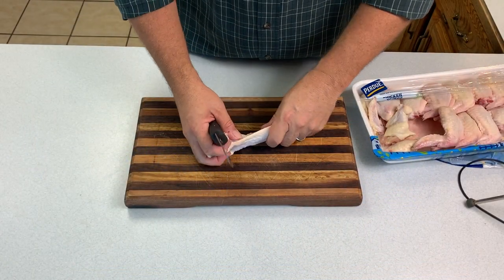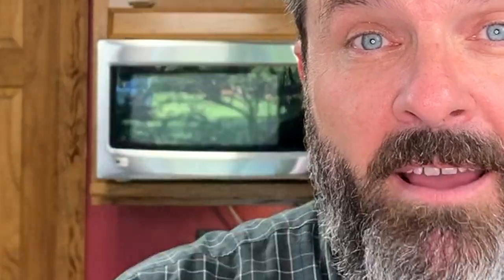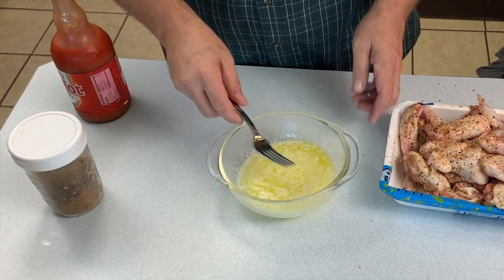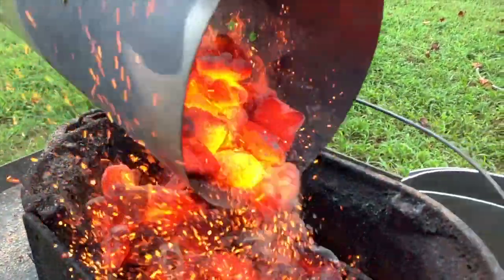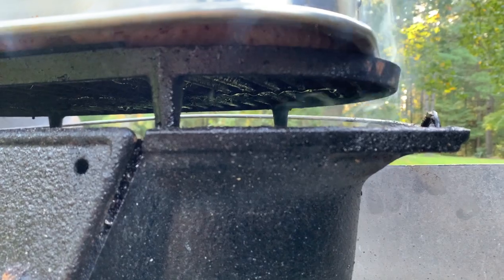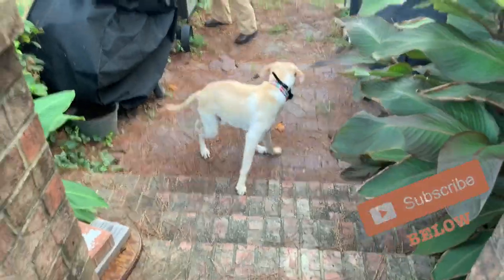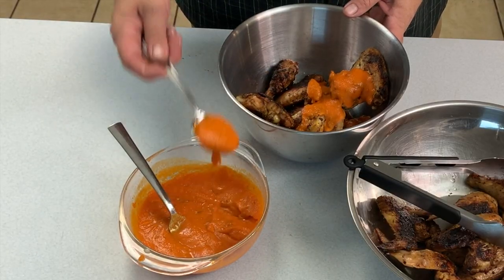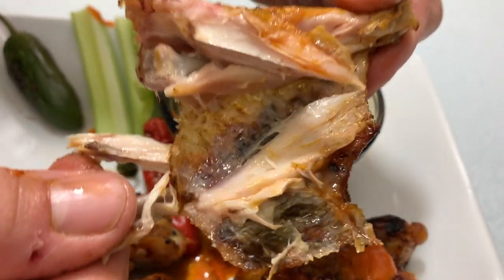🔵 Chicken Wings Over Charcoal | Grilled Wings on Lodge Sportsman Grill | LSG | Teach a Man to Fish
Simple charcoal grilled wings on the Lodge Sportsman's Grill LSG is the perfect meal to take on the road.  It is a simple cooking method and you by far beat out any wings you could get in a restaurant or certainly frozen.  Whether you are camping, sitting at a rest stop on the road, sitting beside the lake, river or ocean this meal is a home run and so easy to cook.  How to grill chicken wings.  Chicken wings on the Grill and not a complicated recipe.

You will enjoy this grilled wings recipe and its simplicity.
Amazon Purchase Links:
Lodge Outdoor Cooking Table
Roasting Pan
Weber Chimney
Lodge Sportsman's Grill
Grill Gloves
Lodge Sportsman Grill Cover
Spray Oil

More grilling and recipes located at "Cast Iron Grill" web